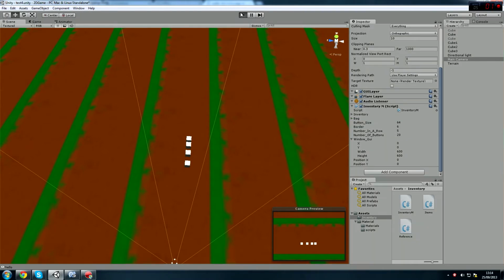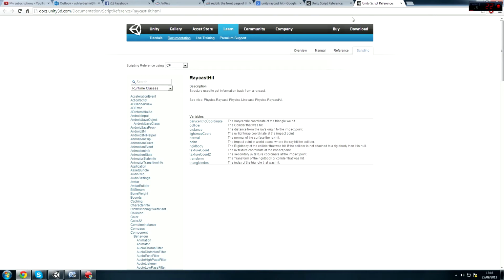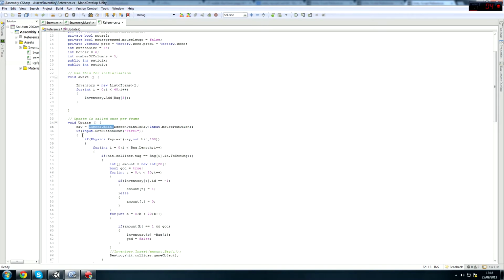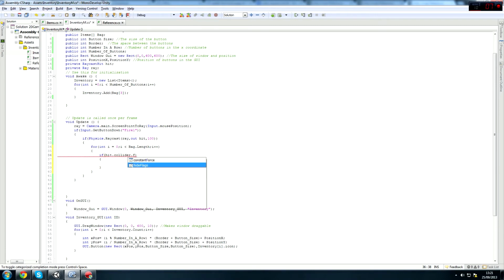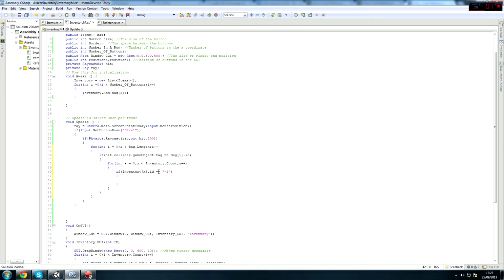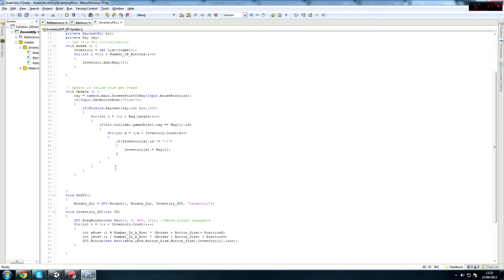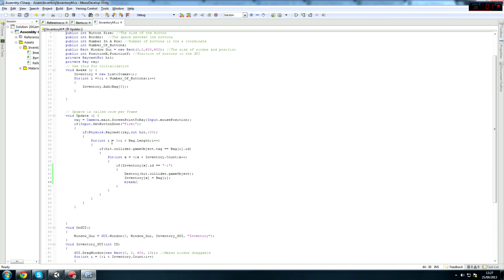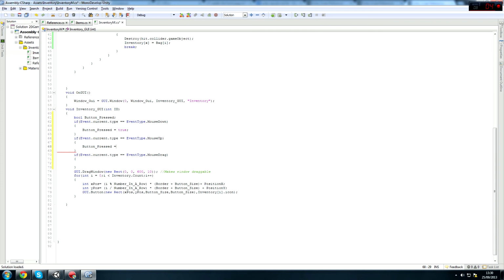Unity inventory C# tutorial part 6